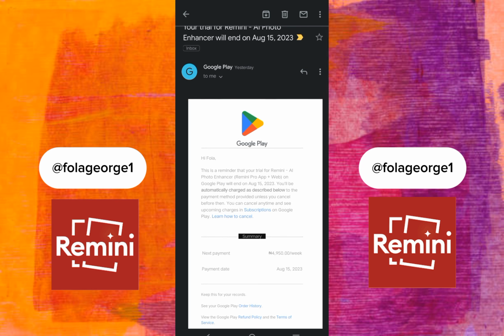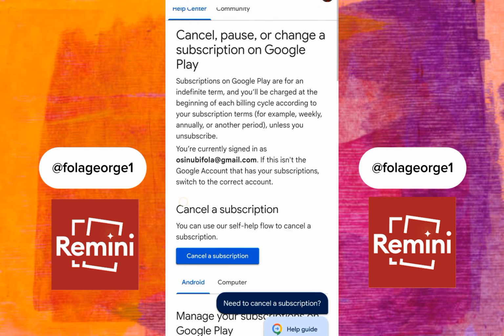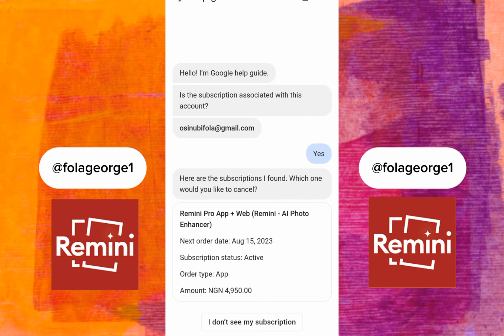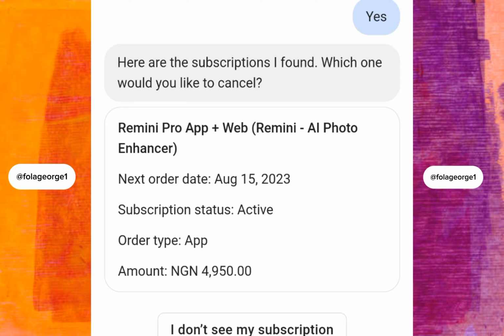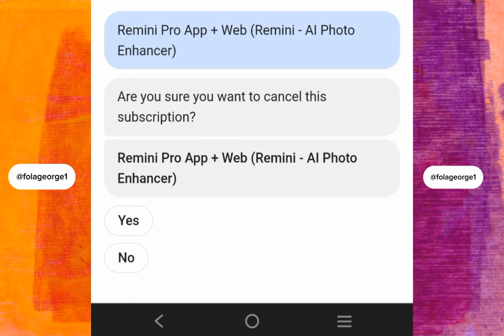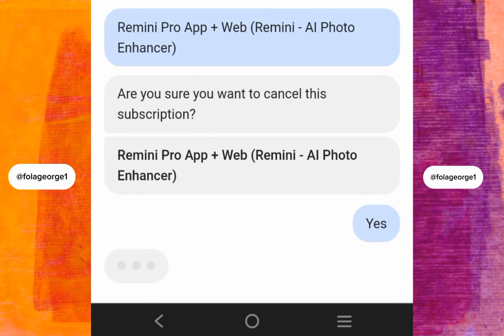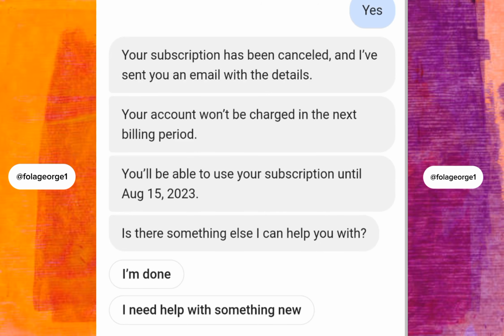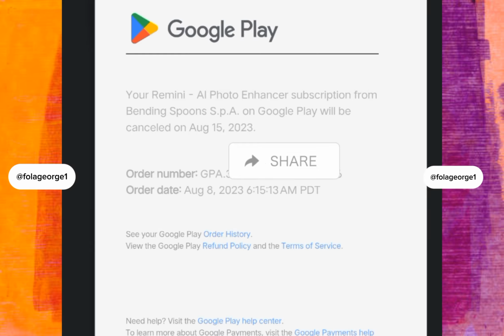Easy steps to cancel your subscription on the Remini App | Deactivate your subscription on the App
How to cancel your subscription on the Remini App.

In this step-by-step tutorial, learn how to effortlessly cancel any subscription on Google Play.

Whether it's a streaming service, a premium app, or any other subscription, this video's got you covered.

Our clear and concise guide will walk you through the process, ensuring that you're in complete control of your subscriptions. Don't let unwanted charges pile up – watch now and master the art of unsubscribing

Cancel, pause, or change a subscription on Google Play

Subscriptions on Google Play are for an indefinite term, and you’ll be charged at the beginning of each billing cycle according to your subscription terms (for example, weekly, annually, or another period), unless you unsubscribe.